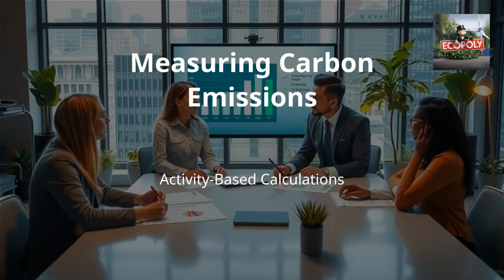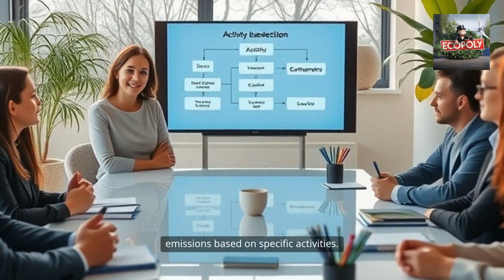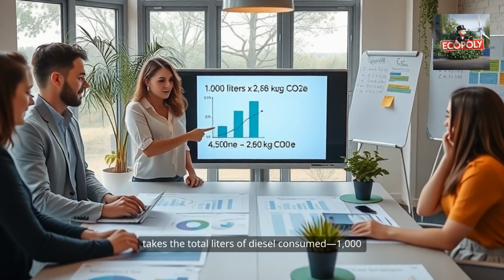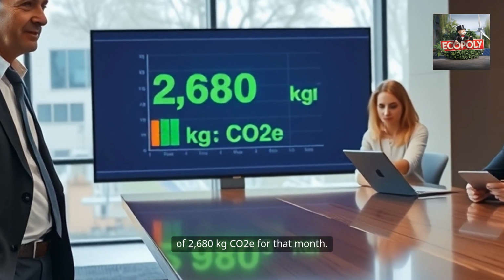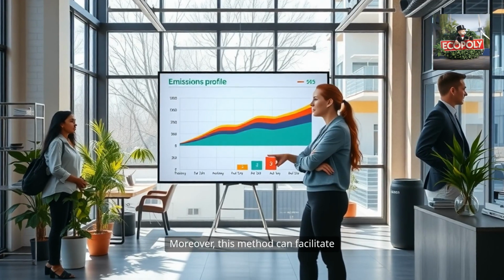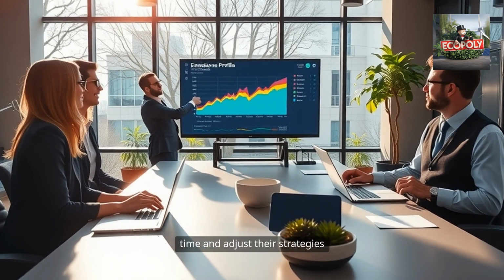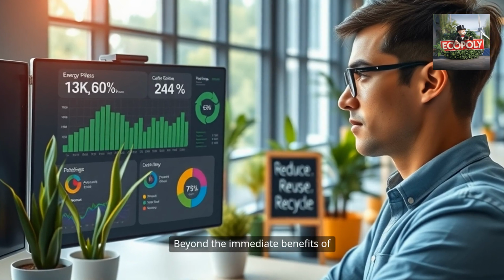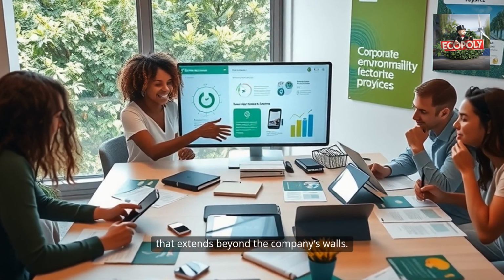Measuring Carbon Emissions Activity Based Calculations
Welcome to the Carbon Accounting Masterclass.
 In simple terms, carbon accounting is the process of measuring and tracking greenhouse gas emissions produced by organizations, individuals, or products.
 Just like financial accounting tracks money, carbon accounting tracks carbon dioxide and other gases like methane or nitrous oxide.
 These emissions are measured in CO2 equivalents, or CO2e.
 Carbon accounting helps us identify which activities cause the most emissions so we can make smarter, more sustainable decisions.
 Whether you're a business leader or a concerned citizen, carbon accounting is your first step toward climate responsibility."